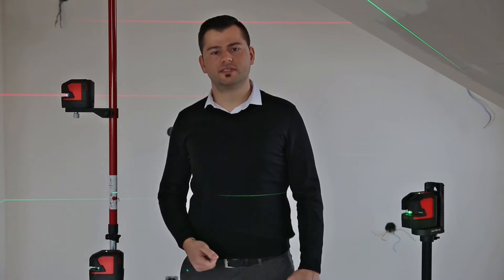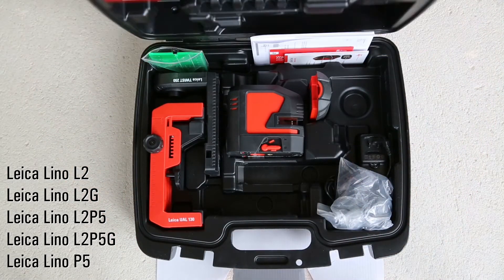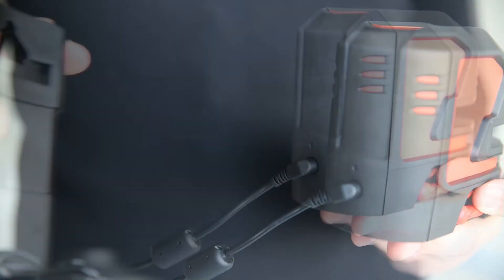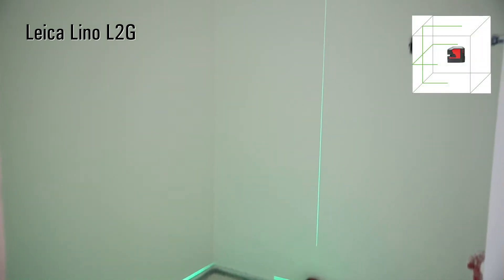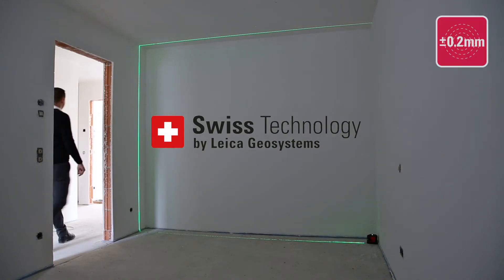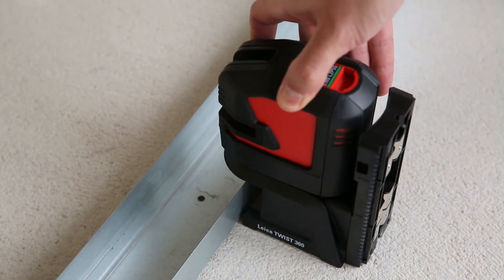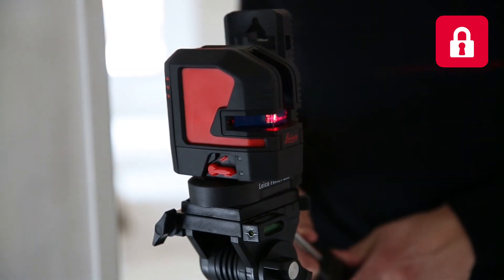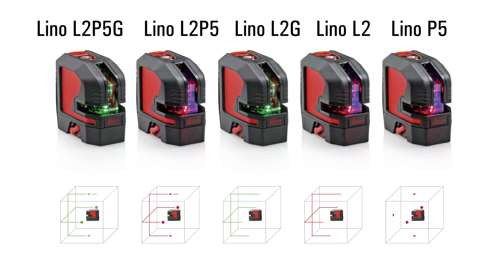The new Leica Lino series - Key feature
Line and point lasers are used by builders or installers for leveling, layout, or transfers. A clean, level, bright line projected the length of a wall or floor makes it easier to visualize next steps, is more accurate, and saves time over traditional methods like switching between bubble levels, tape measures, speed squares, and chalk lines.

Self-Leveling, Range, and Visibility are key features.